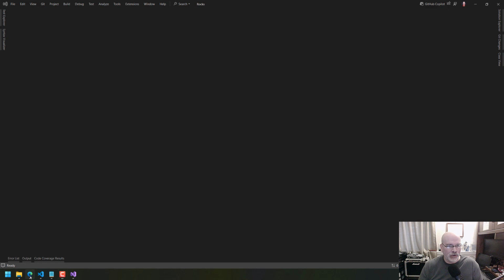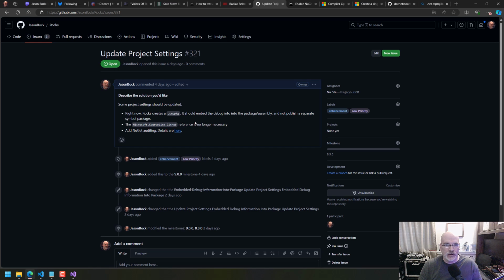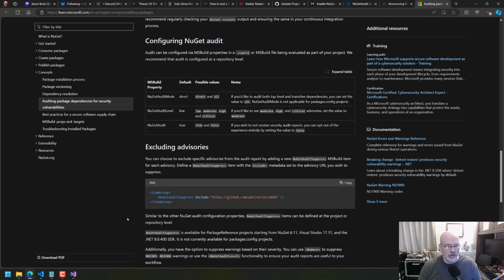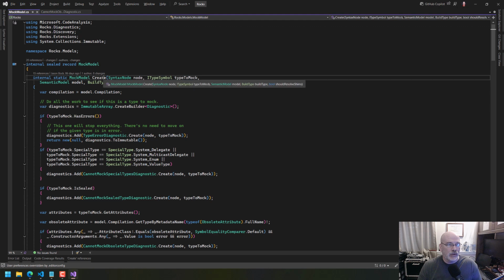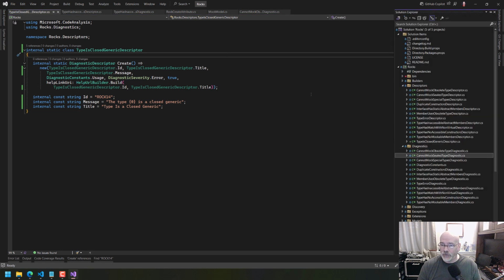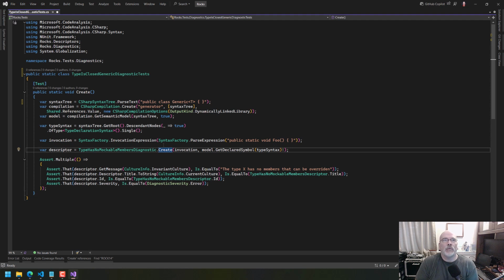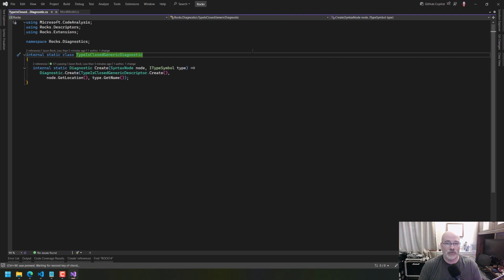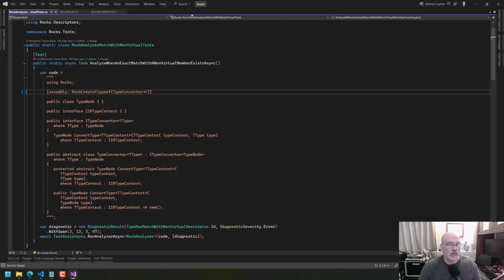FreeCodeSession - Episode 551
In this episode, I update project settings in Rocks, I get distracted by a package version, I start working on a diagnostic to warn about mocking closed generics, I realize the analyzer may have an issue, I add tests, I discuss the amount of rain I've had, I add the diagnostic, I get tests to fail, I struggle with identifying open generic types, and I make changes to improve the test failure count.